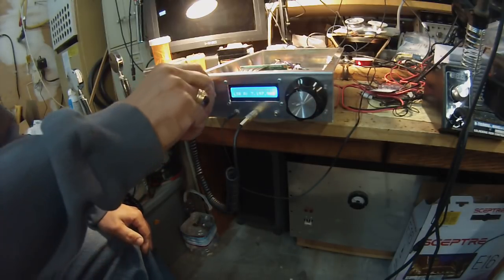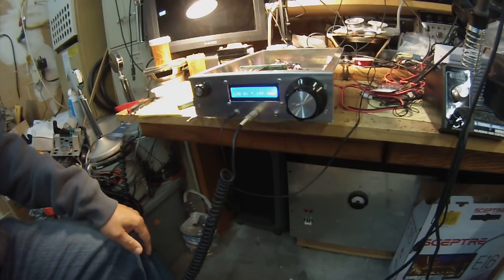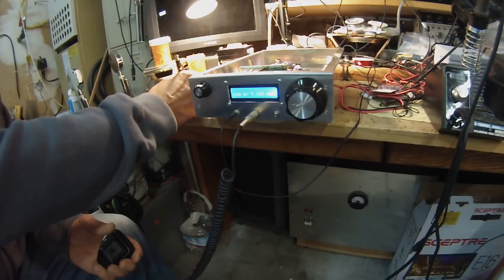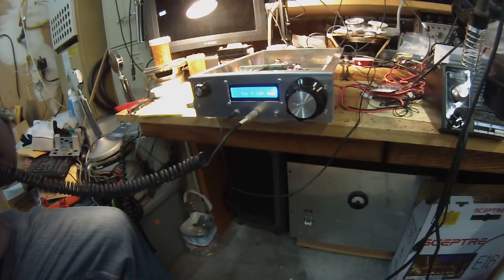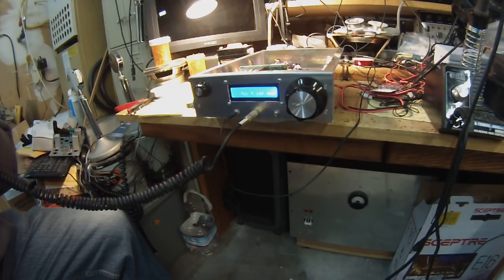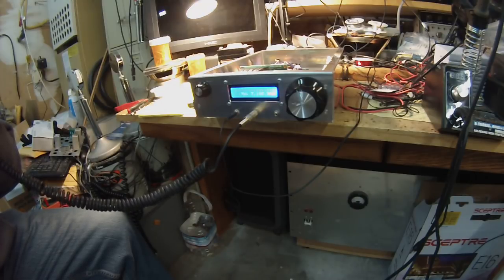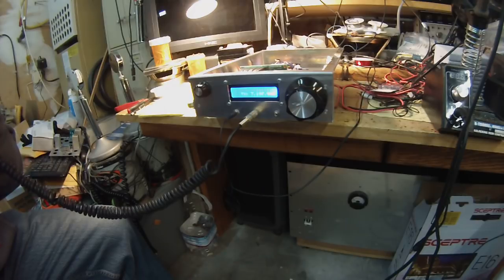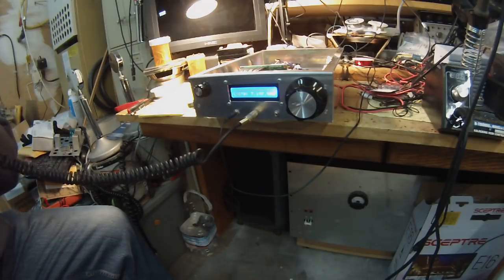N6QW in a QSO with the uBitx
N6QW in a 40M QSO with the uBitx. It was early in the morning and using my hack for adding a linear amp (600 Watts) the signal reports were telling. First there are no hiccups or burps when you run high power and the quality reports indicate you have one heck of a rig for such a low price. Notice the Cool Juiano Blue Display. You got to have one of these.